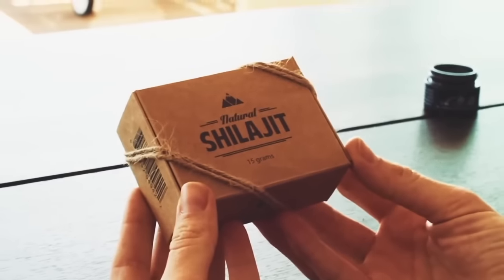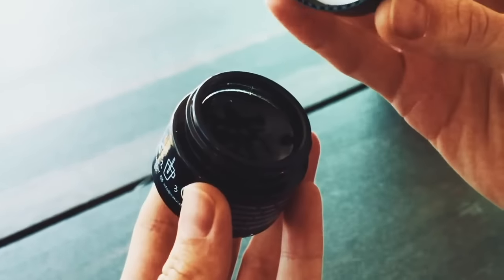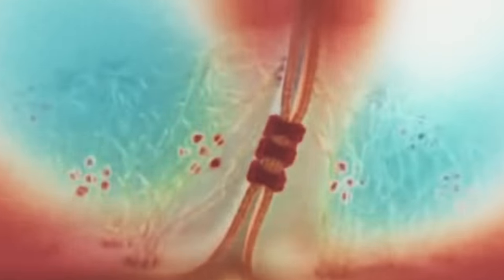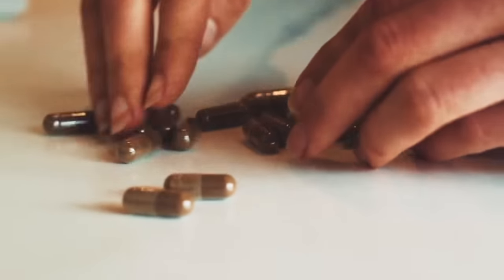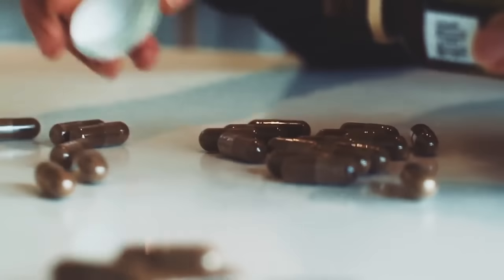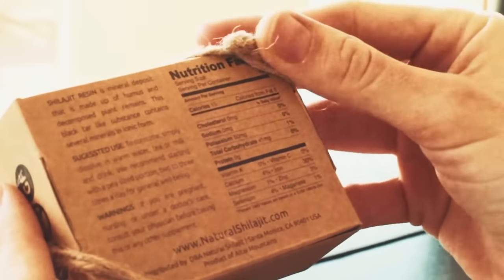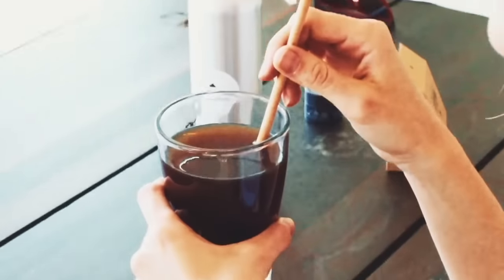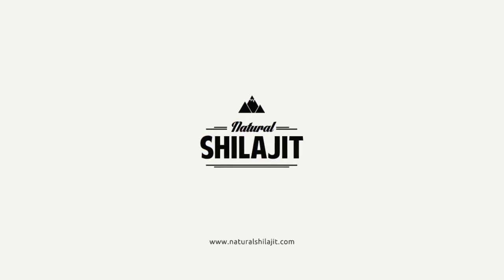SHILAJIT RESIN: LACK OF MINERALS MAKING YOU TIRED?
It might be a mineral deficiency that make you tired. Minerals & Vitamins are essential to your overall health.

Natural Shilajit resin is a key mineral supplement of the Ayurveda. 100% Plant-based substance found in the Altai Mountains 🏔 formed for centuries by the gradual decomposition of certain plants by the action of microorganisms. 🌱✨🍃

It's a potent and very safe health supplement, it has been known for it's ability to increase physical strength and to promote human health, used for centuries by the Ayurvedic medicine as a rejuvenator and as anti-aging compound.

✅ Naturally Detox Your Body and Removes Toxins
✅ Increases Stamina and Energy Level
✅ Potent Vitamin and Mineral Source
✅ Naturally increases the production of beneficial hormones
✅ Increases energy and performance at the cellular level resulting in improved alertness, energy and recovery.

Natural Shilajit resin contains large number of minerals, amino acids, Fulvic and Humic Acids, vitamins A, B, C and P (citrines), phospholipids and polyphenol complexes, terpentoids. Also, present are microelements (cobalt, nickel, copper, zinc, manganese, chrome, iron, magnesium and other).

Our shilajit is carefully and consciously gathered from the pristine regions of the Altai Mountains. We value quality and wildcrafted ingredients, each batch carefully impeccably inspected for quality and potency.

When you choose Natural Shilajit, you are selecting haute, artisanal quality, and consciously gathered resin that exceeds standard shilajit resins.

We encourage you to try our shilajit and experience this unique mineral that exceeds traditional Ayurvedic compounds.

Enjoy the wonders of Natural Shilajit!

Love, Blessings, and Shilajit,